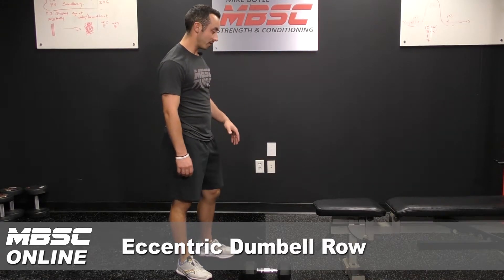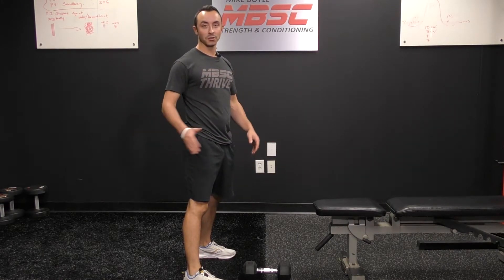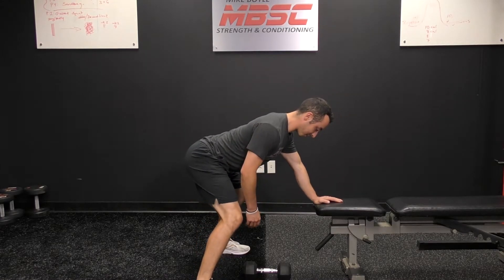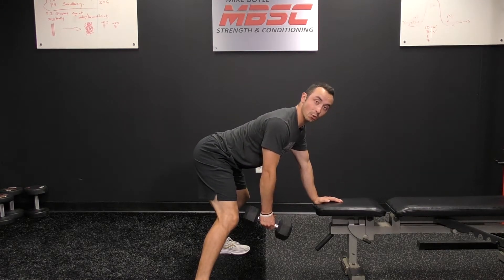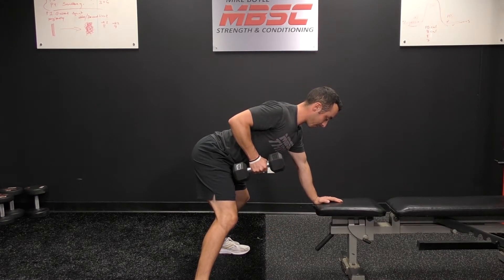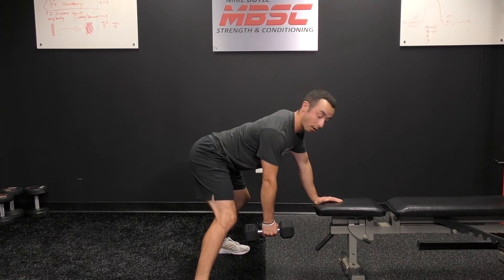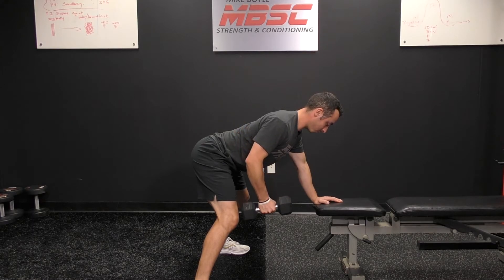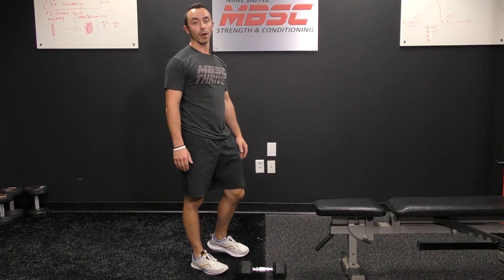Eccentric Dumbell Row